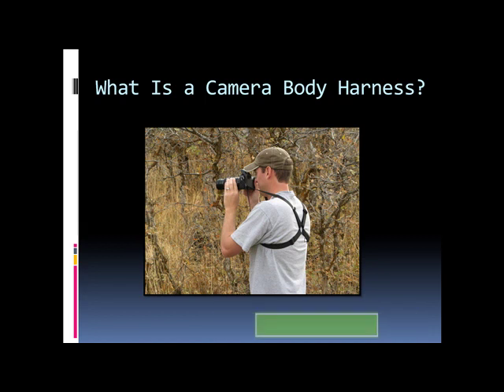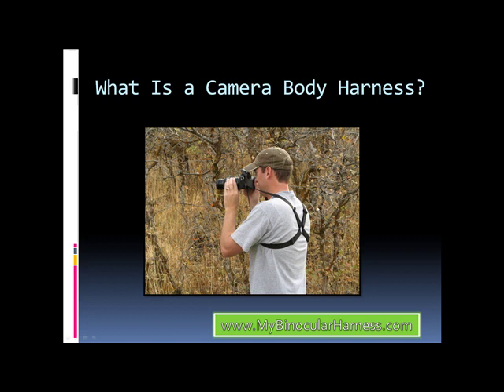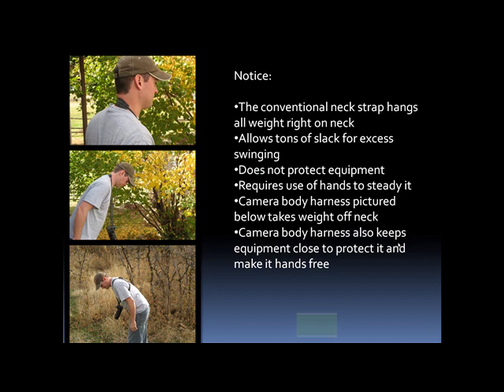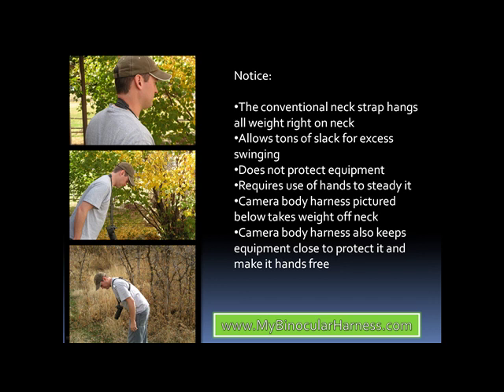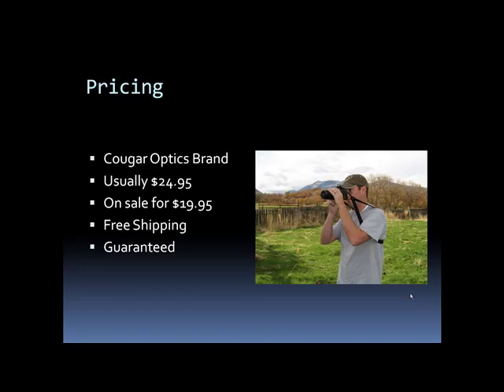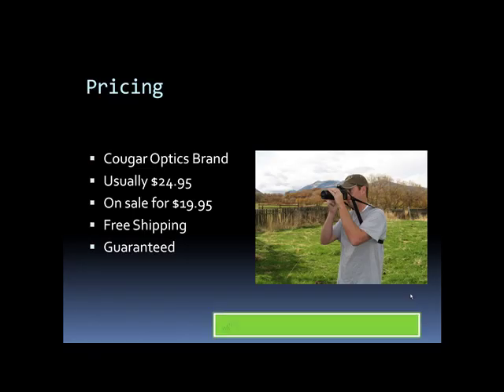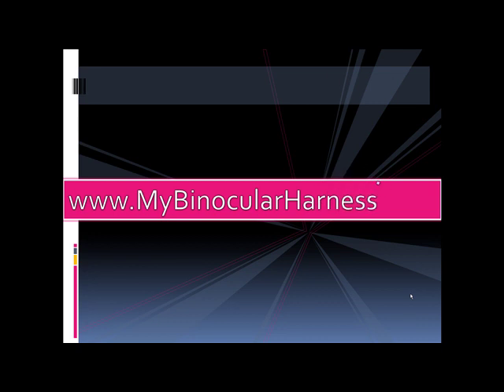Camera Body Harness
This video discusses what the major differences between a camera body harness and a generic neck strap are. It also talks about the differences between binocular harnesses and camera body harnesses as well.